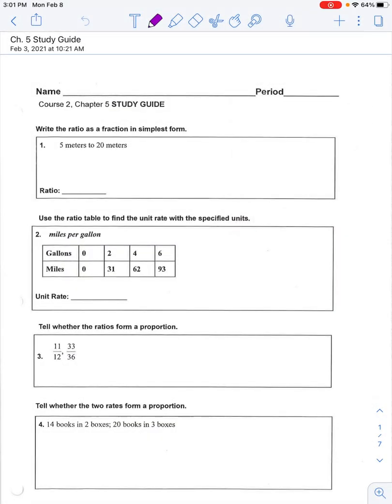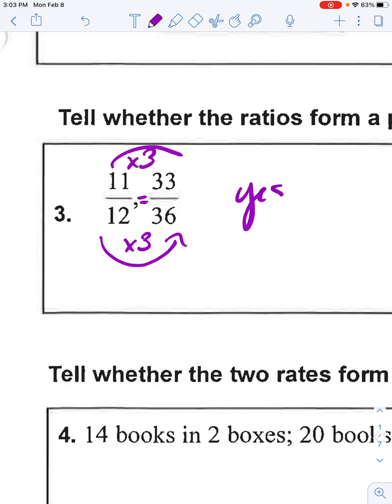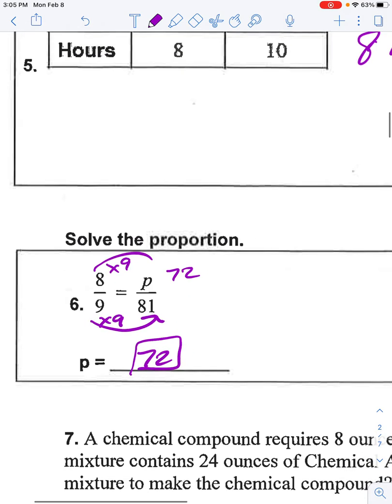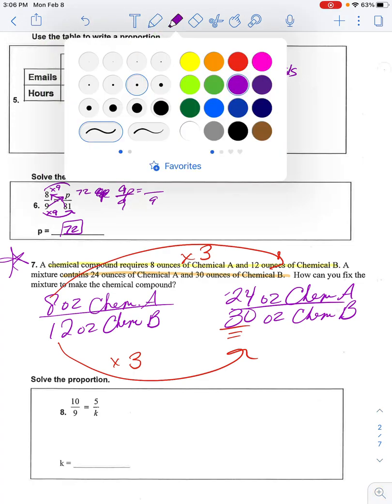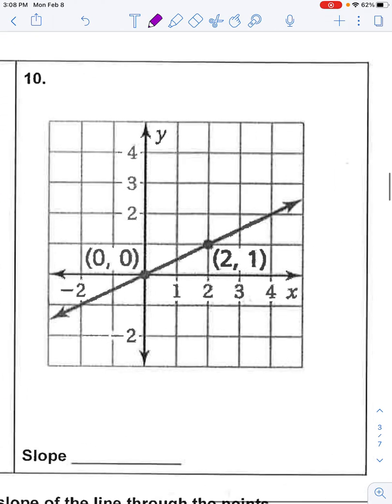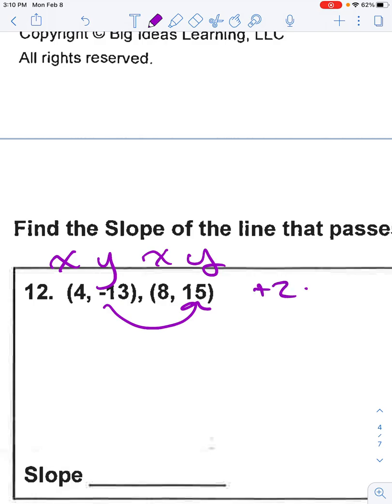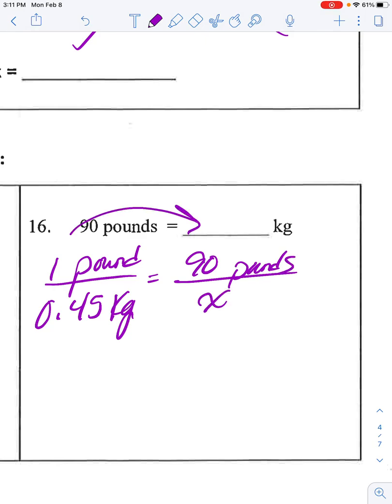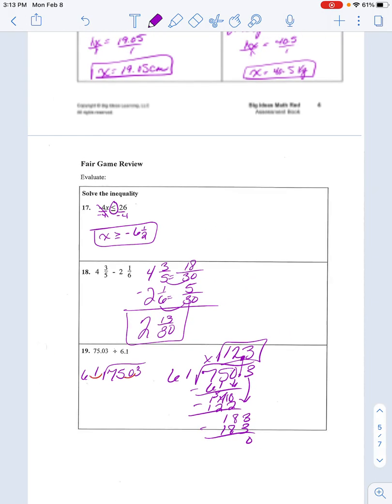Ch 5 Study Guide